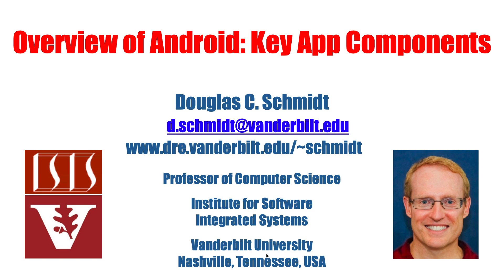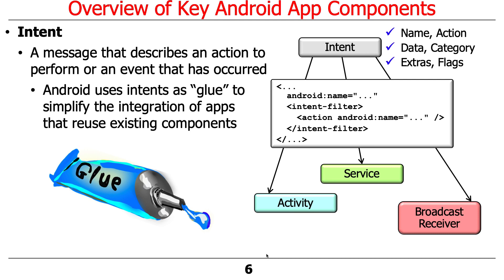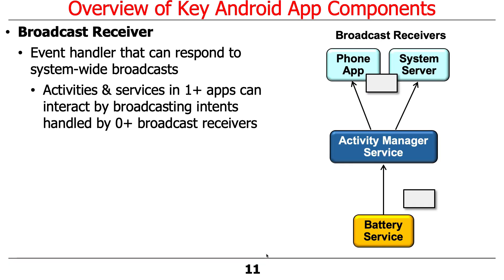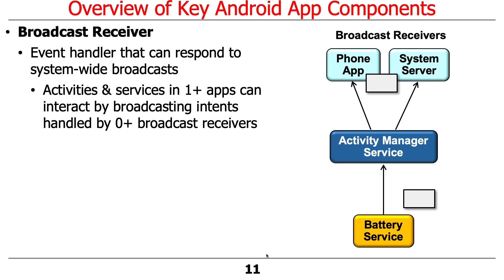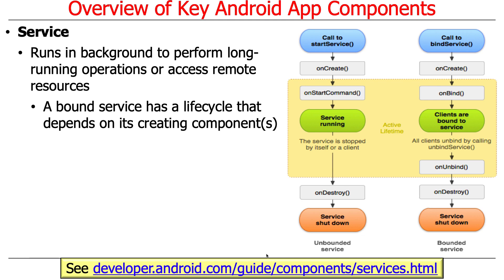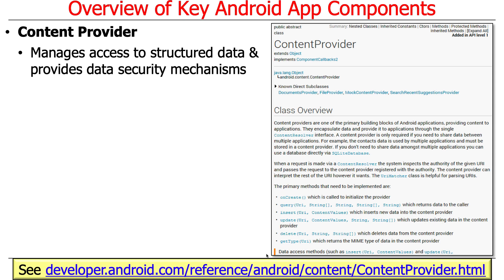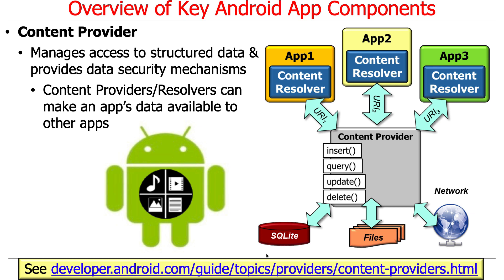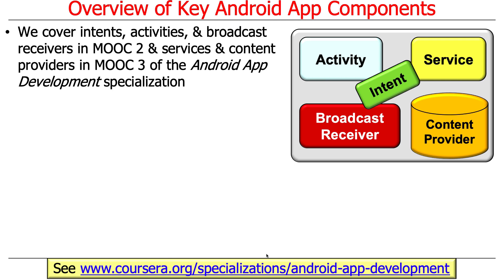Overview of Android: Key App Components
This video describes all the key app components in Android, including Intents, Activities, Services, Broadcast Receivers, and Content Providers.